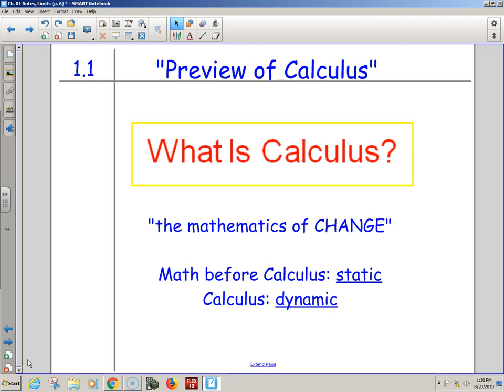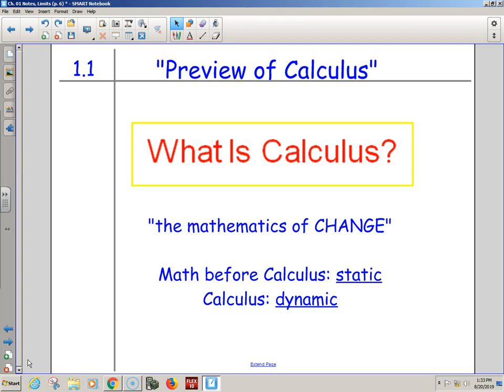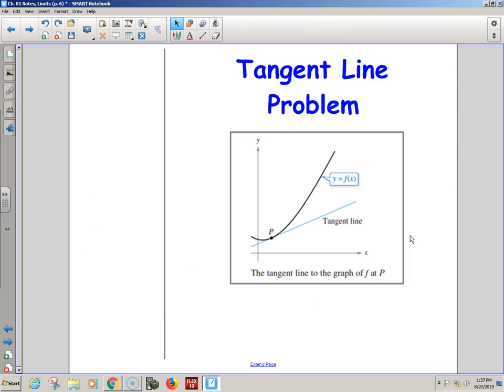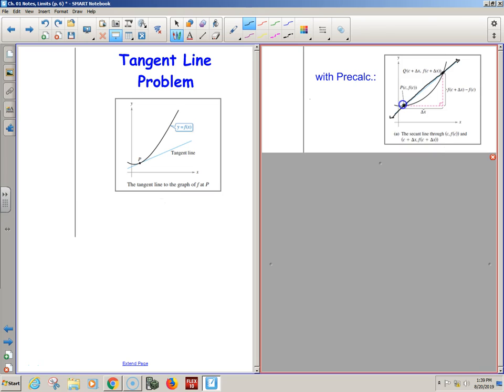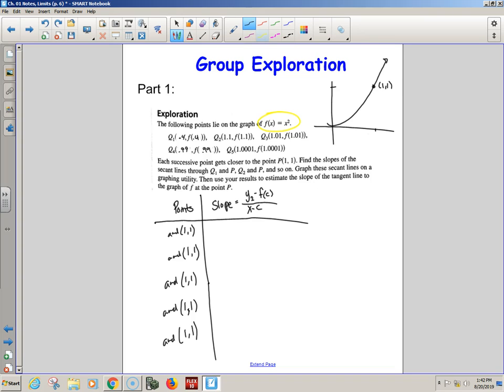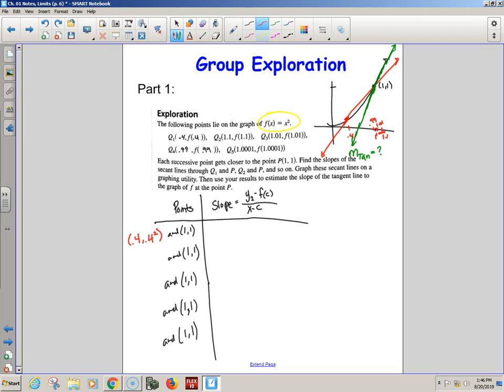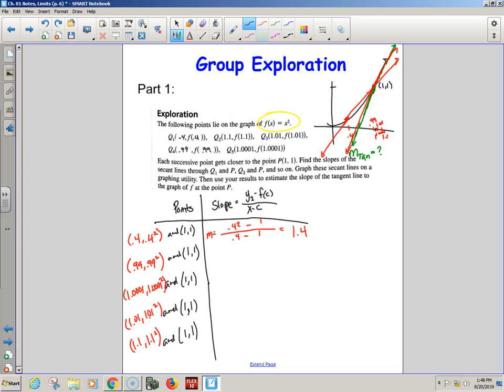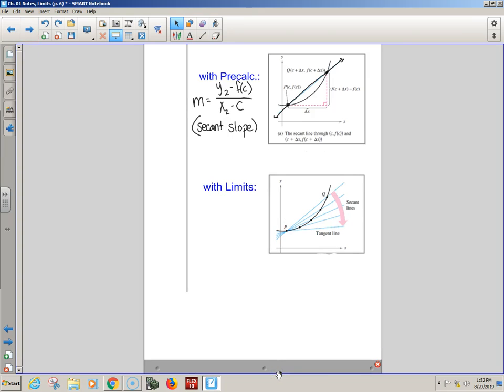CalcAB 08 20 19